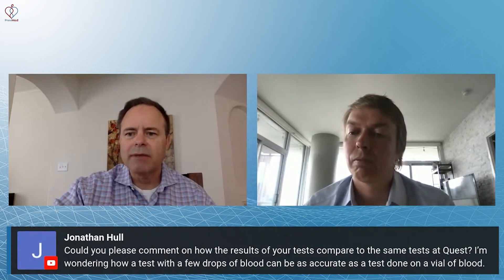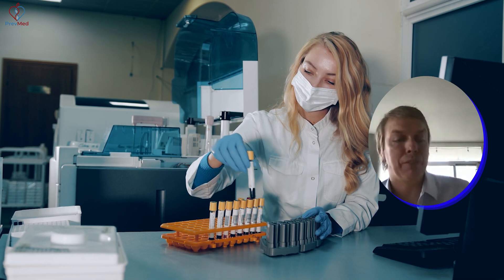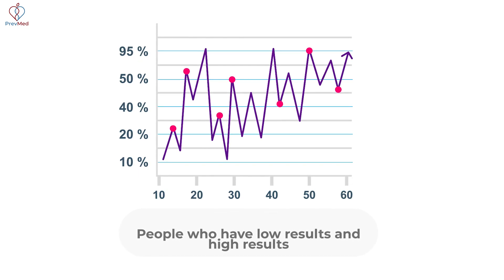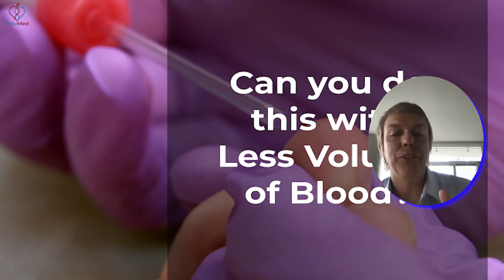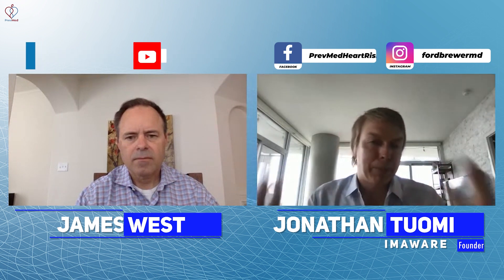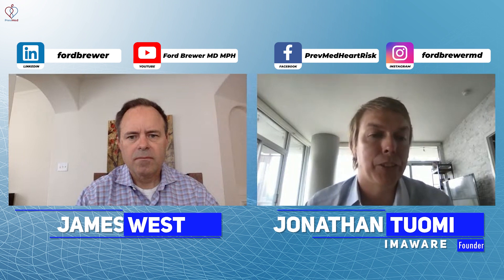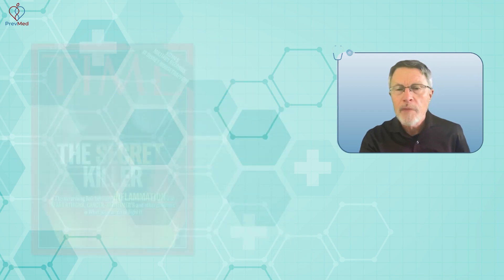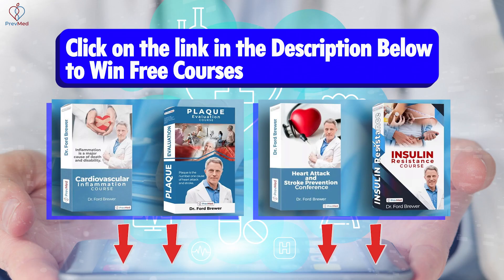How low blood sample tests can be accurate?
Social
🎧Podcasts: